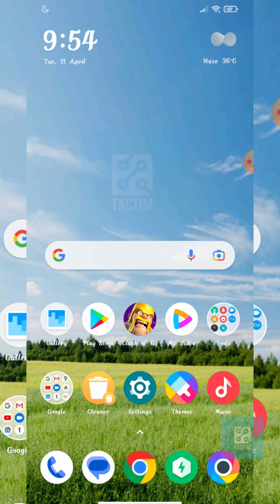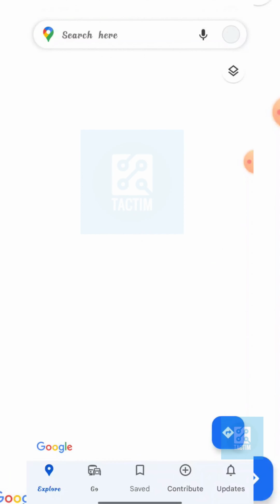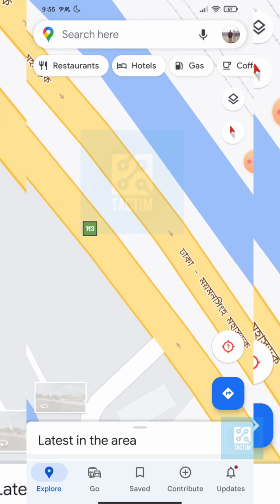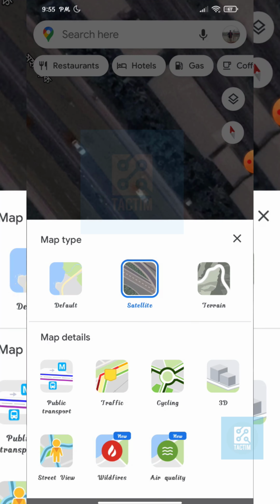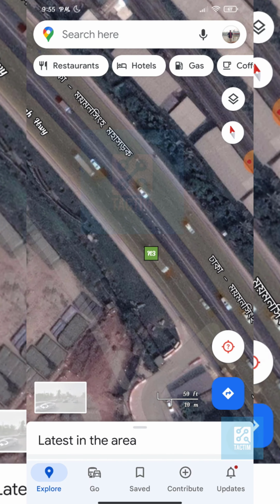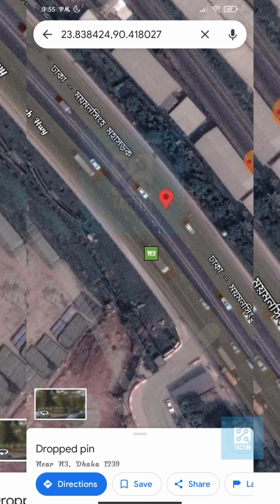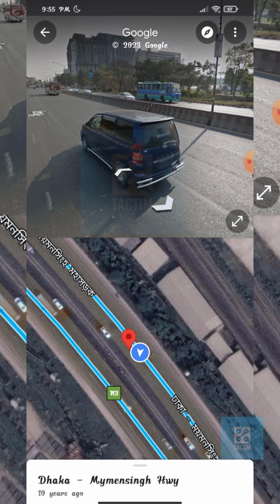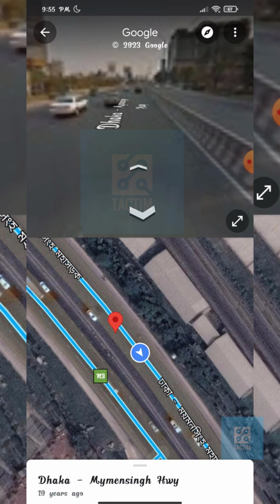How to See 3D in Google Maps 2025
Have you ever wanted to see your favorite locations in 3D? Well, Google Maps has a feature that allows you to view your favorite locations in 3D. In this tutorial, we will show you how to access and use the 3D feature in Google Maps on your desktop or mobile device. We will guide you through the process of finding the 3D feature, navigating within it, and using its various features. Whether you're planning a trip or just exploring your local area, this tutorial will show you how to make the most of Google Maps' 3D feature.